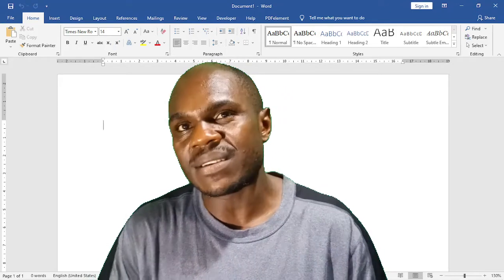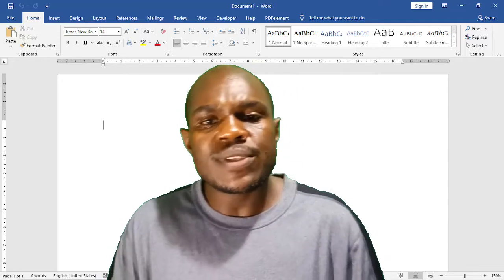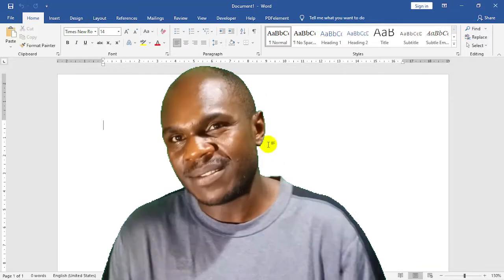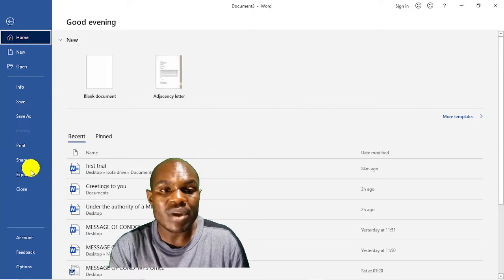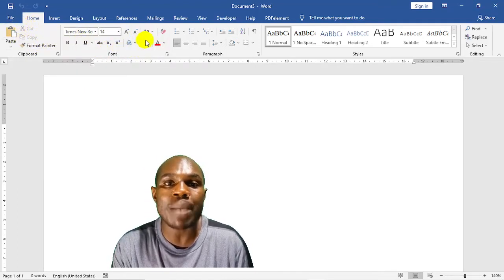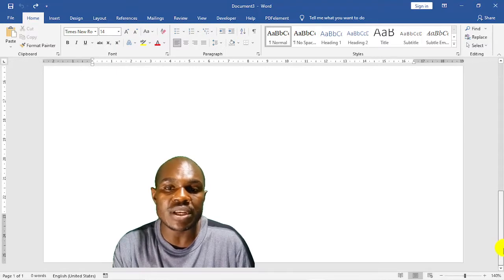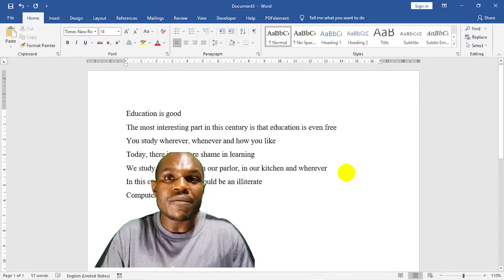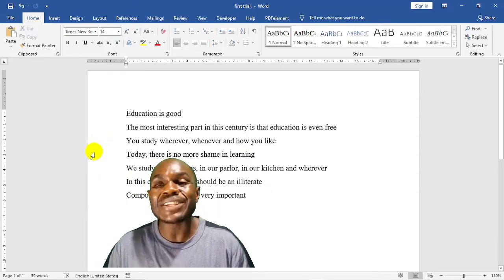Introduction Word Processing for Beginners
Learn the Basic of Word Processing

00:00 Introduction
05:35 Presentation of Word Processors
06:10 How to open a word Processor
06:50 Word Processor Window - MS Word 2016
10:00 Presentation of tools and other features of program window
16:00 Saving a file
18:10 Conlusion